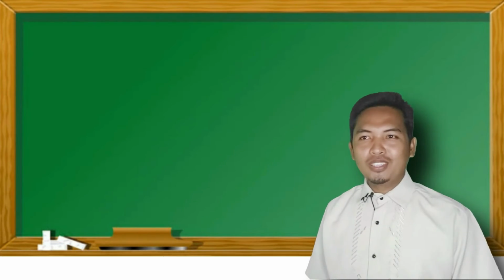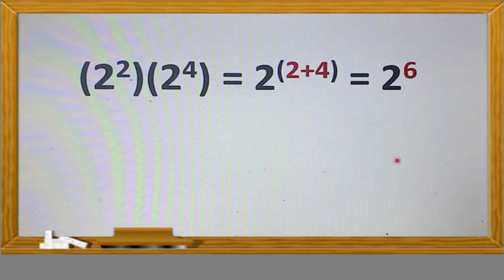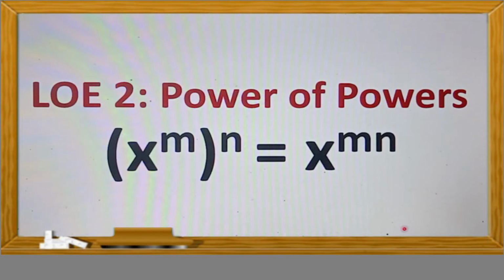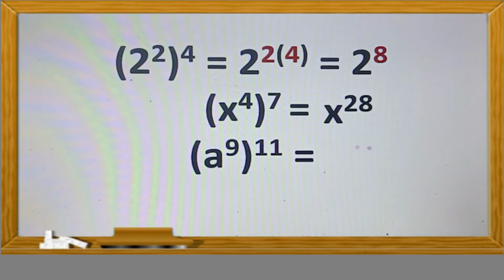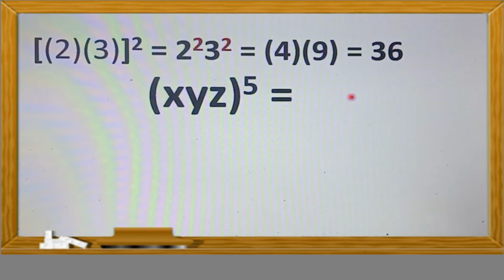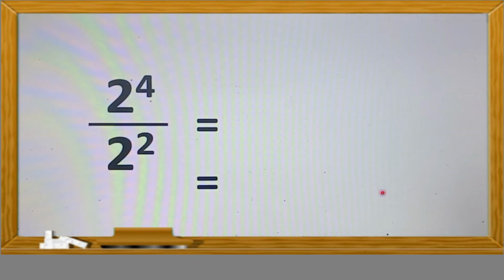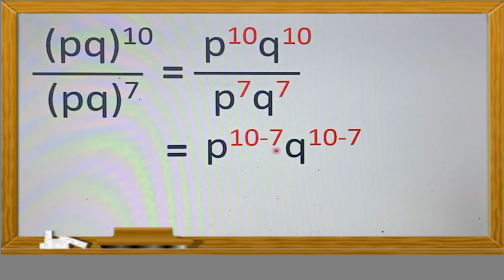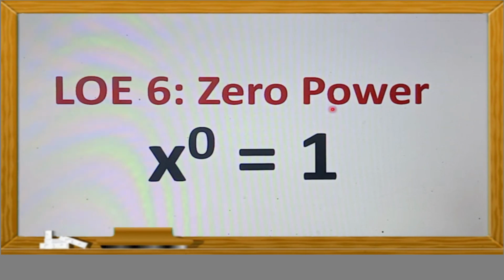Positive Integral Exponent |Laws of Exponent